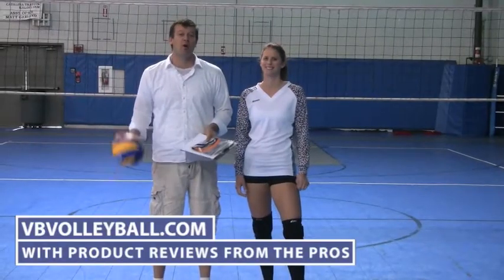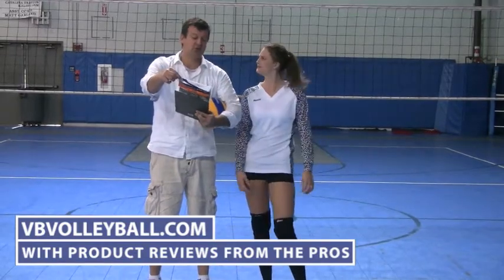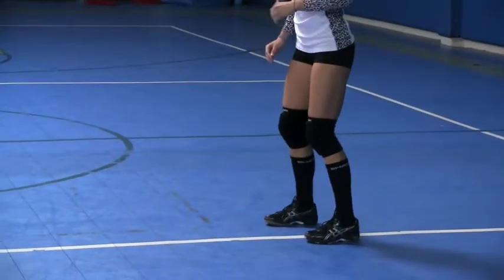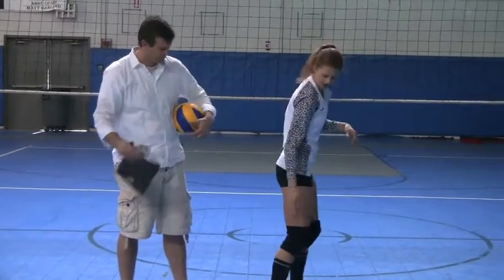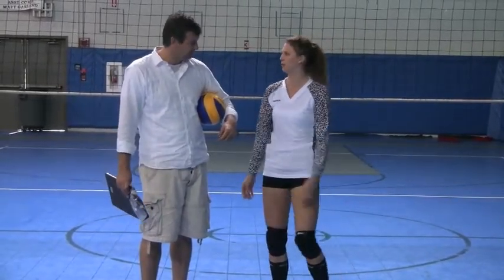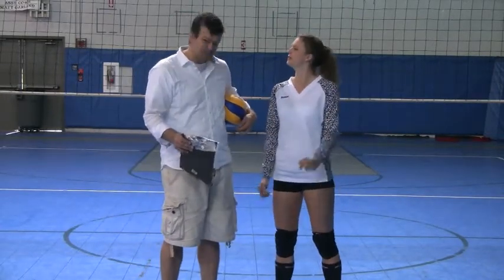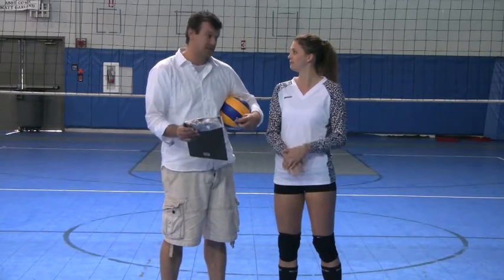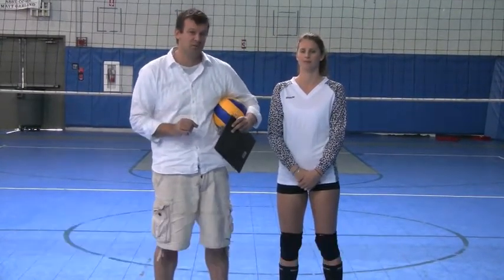asics gel conform knee